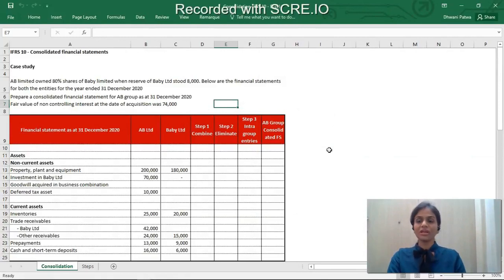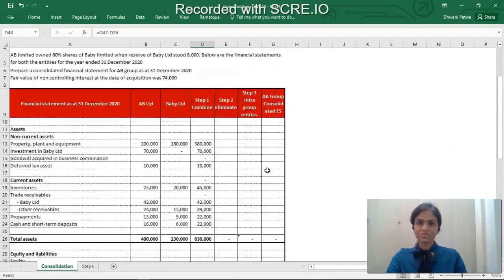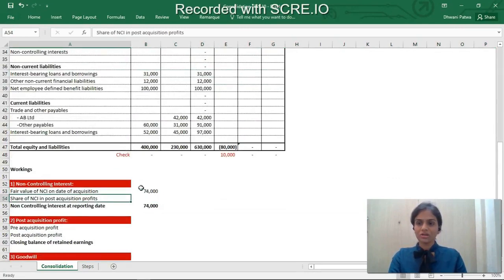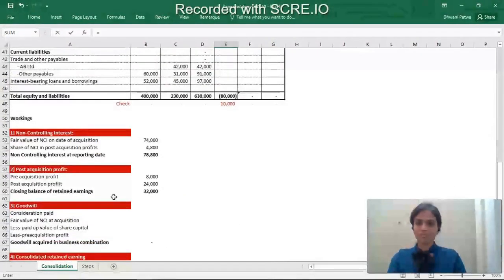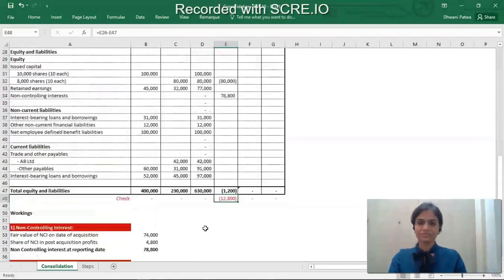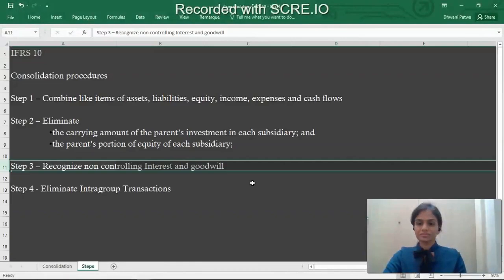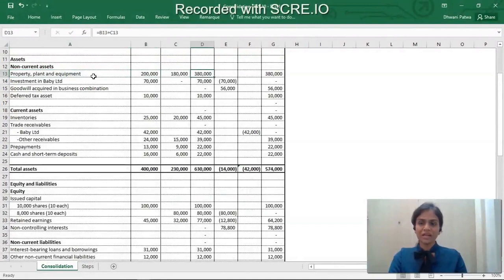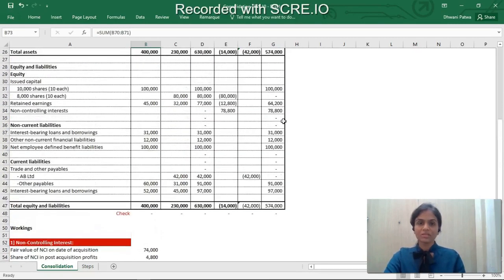IFRS 10 - Example - Step by step consolidation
This is the “consolidation example” that teaches you how to consolidate step by step in line with IFRS 10 Consolidated financial statements.